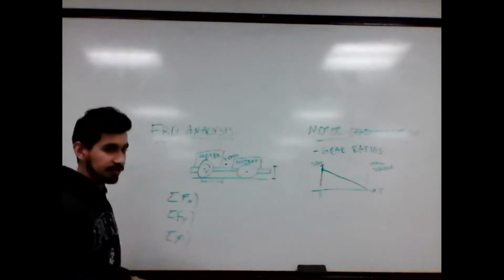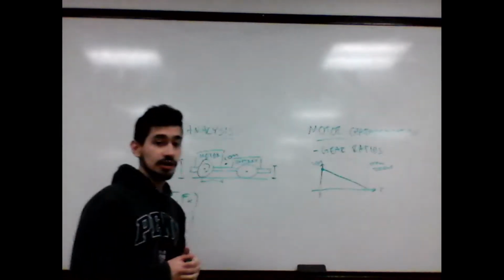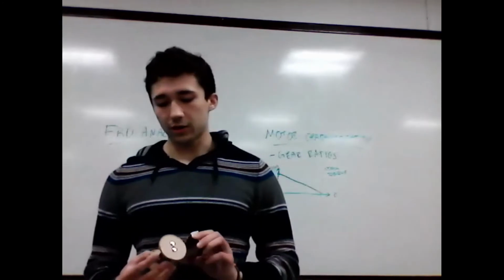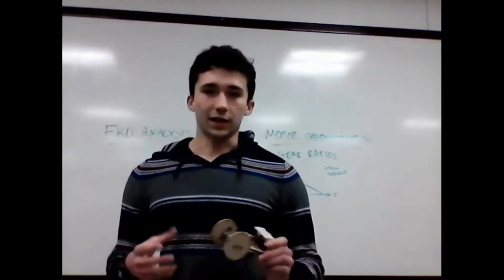MEAM 248: Drag Racer Lab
Explanation of how we came to the design choices that we arrived to for our lab, and how were created a design efficient drag racer.